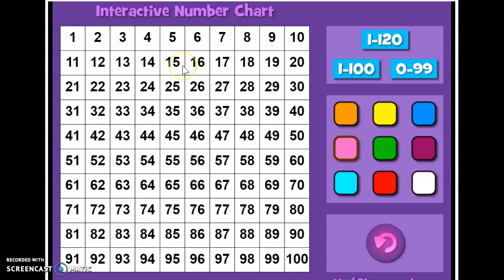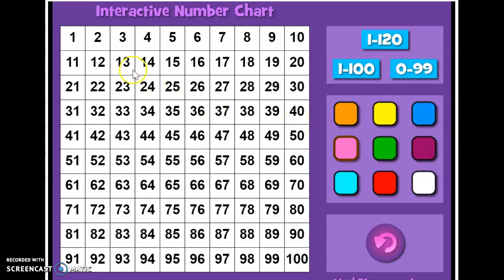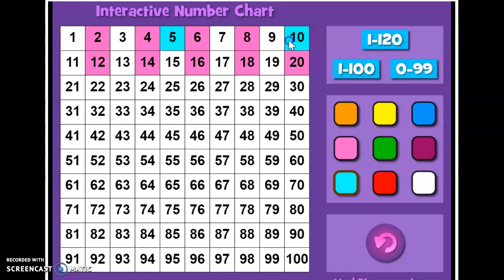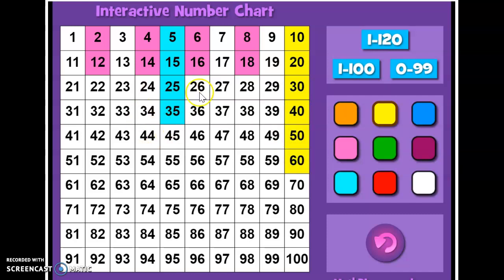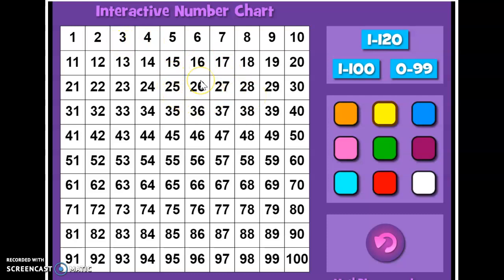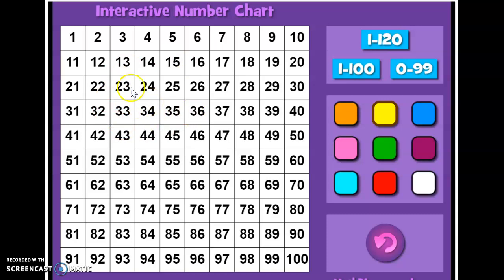Skip counting number chart